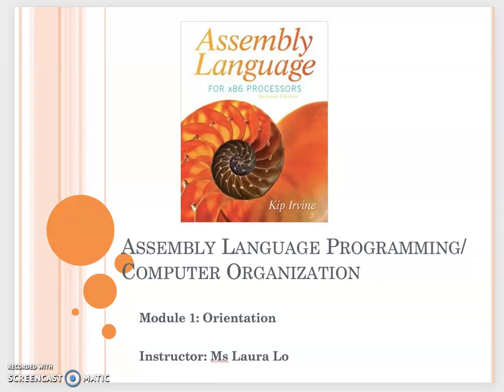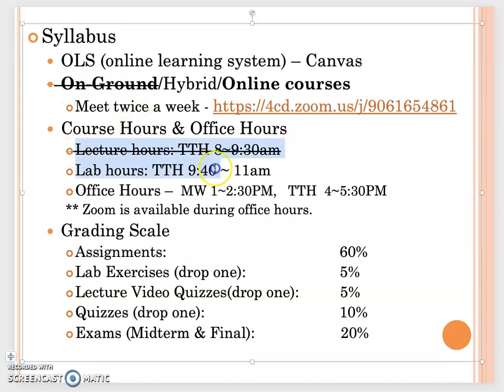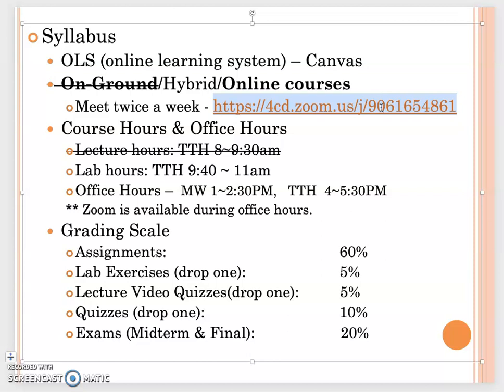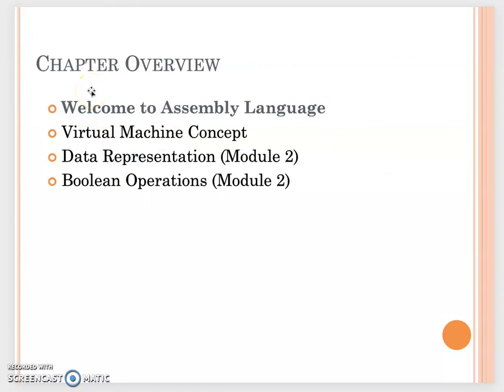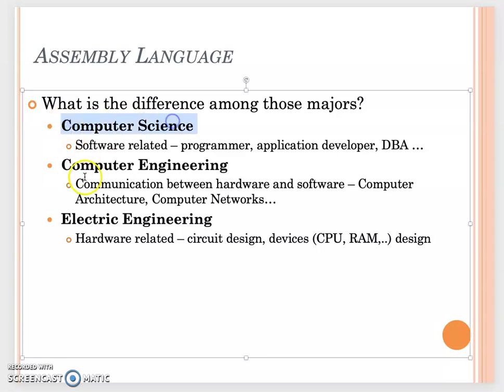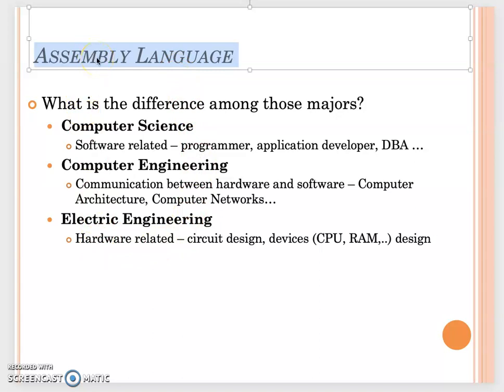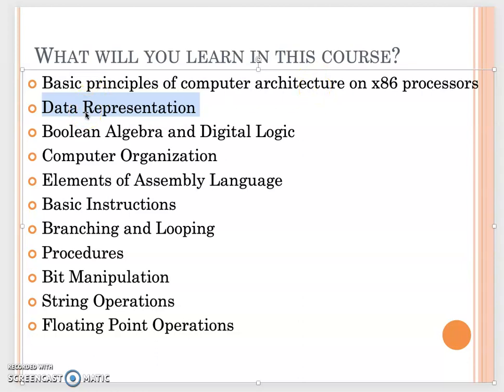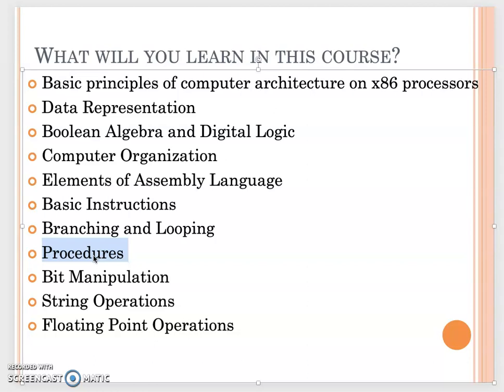COMSC260Module1 1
Introduce of COMSC260